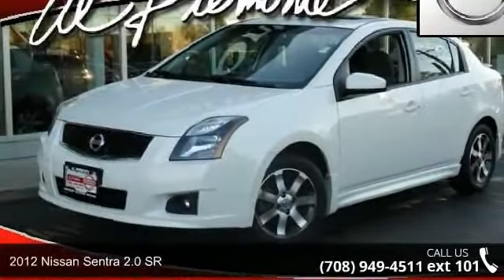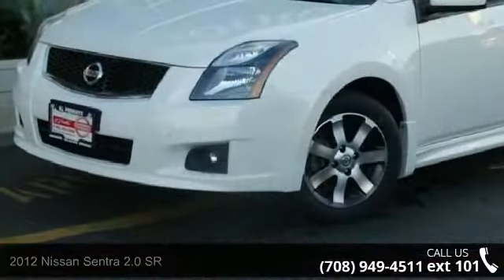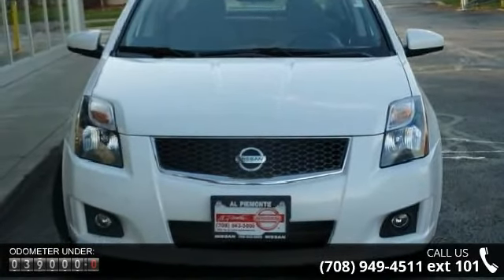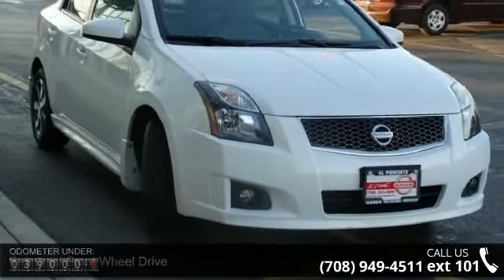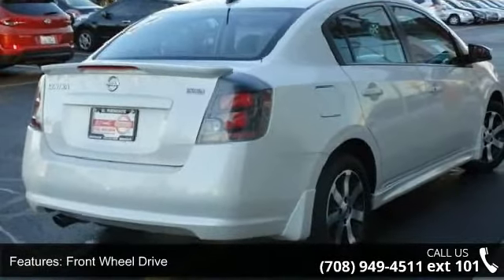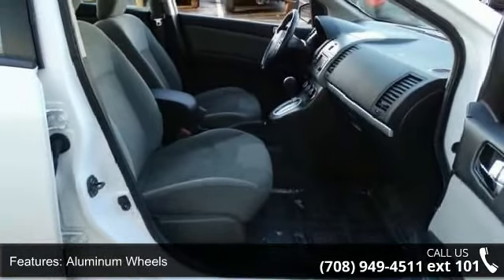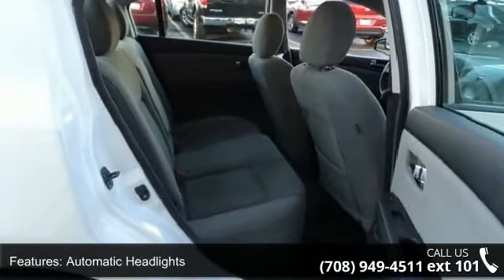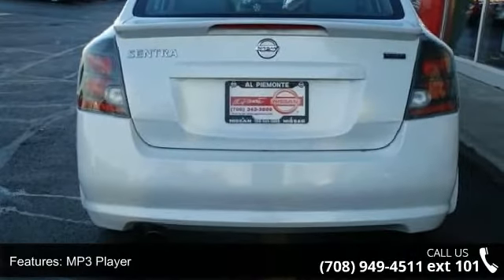2012 Nissan Sentra 2.0 SR - Al Piemonte Nissan - Melrose ...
2012 Nissan Sentra 2.0 SR Condition: Used Mileage: 38545 Transmission: 1-Speed CVT Exterior Color: White Doors: 4 Stock: N6843 Cylinders: 4